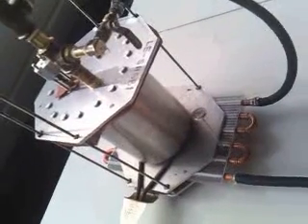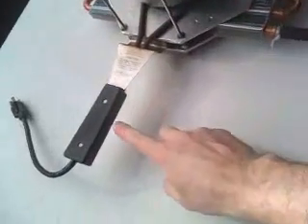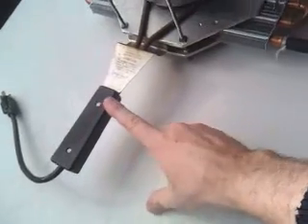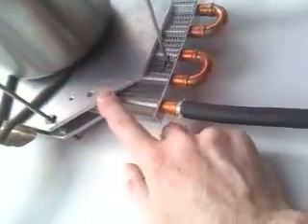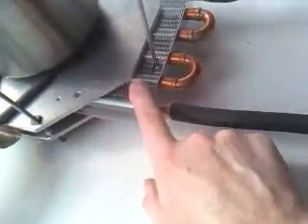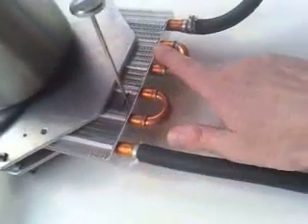SUPERHEATED STEAM PLASMA GENERATOR #3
Superheated steam to plasma experiment. we are validating some of the inportant aspects of Fast Freddy's V6 plasma cell in a series of experiments that will take steam produced in a separate unit, turn it into plasma and feed it back into a test cell with HHO gas inside to see if we can safely produce 60-80 PSi inside the cell without it self igniting the mixture. we are striving to produce a high quality high pressure gas mix that we can feed into a fuel injection rail and run an automobile on like the demos showed on Future Energy Concepts YOUTUBE channel

the transmission cooler turns the pressurized steam into superheated steam. a 500 watt charcoal starter is the heating element.